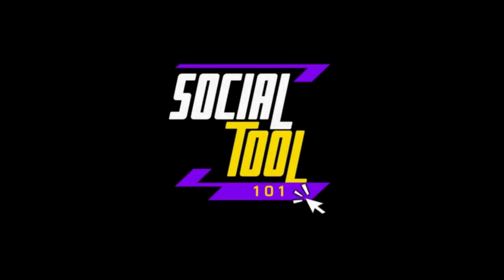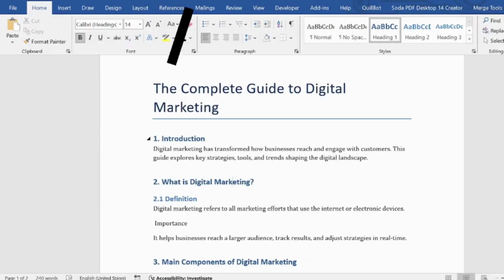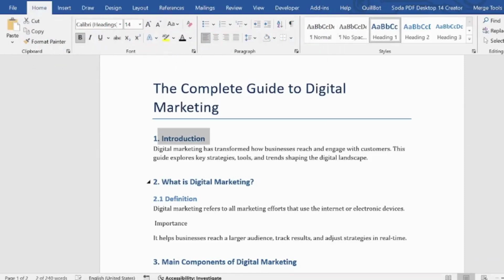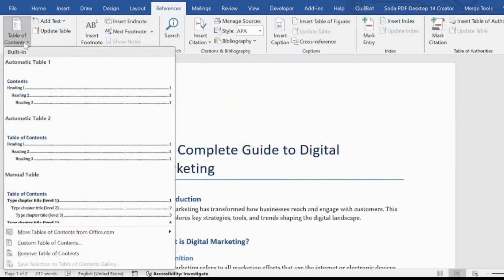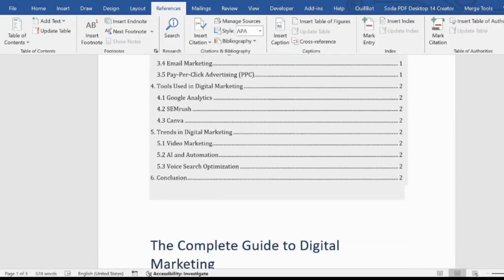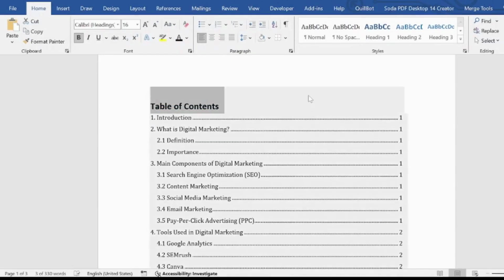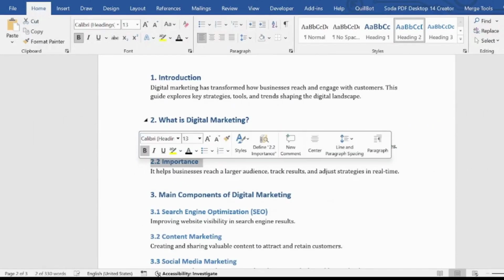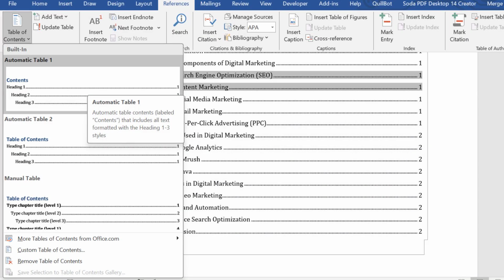How to Create a Table of Contents in Microsoft Word Easily!!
Ready to level up your document game? 📄✨ Learn how to create a Table of Contents in Microsoft Word with ease! Say goodbye to endless scrolling and hello to organized perfection.